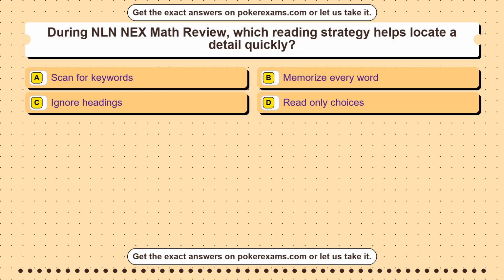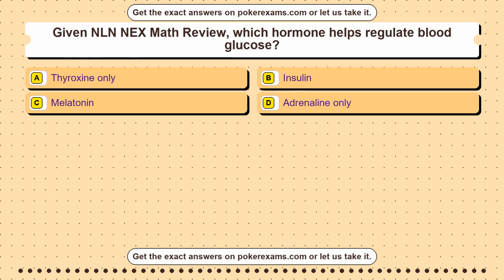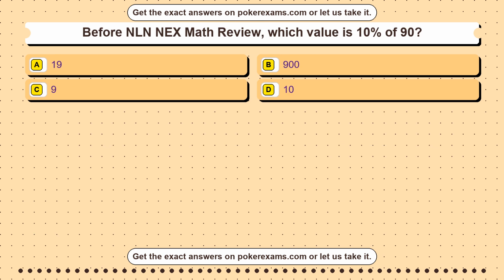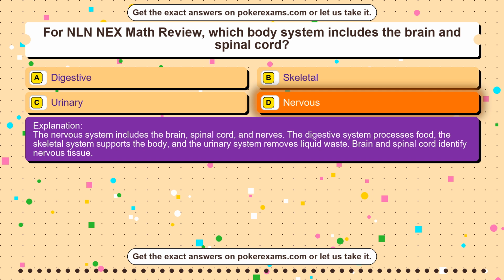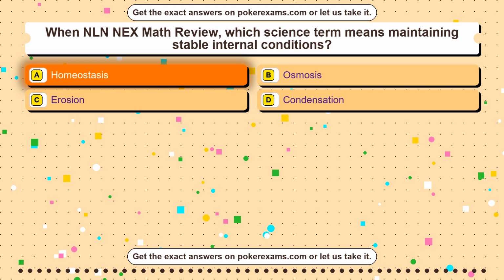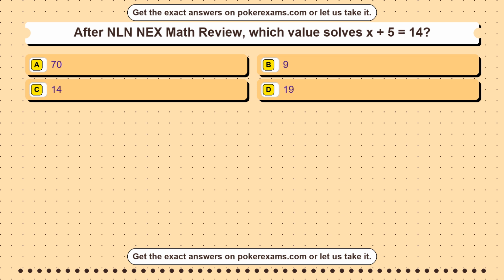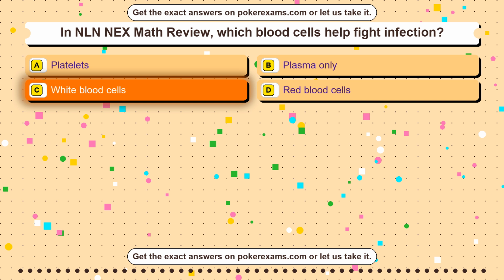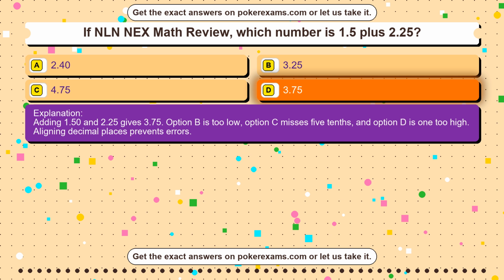NLN NEX Math Review | Build Confidence Before the Exam#nclexstudyguide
NLN NEX Math Review is for students who want a clear, calm, step-by-step way to prepare for the math section of the nursing entrance exam. If fractions, decimals, percentages, ratios, proportions, conversions, and word problems keep slowing you down, this review will help you focus on what matters.

The NLN NEX math section can feel stressful because the questions often look simple, but one small mistake can change the answer. A misplaced decimal, flipped ratio, wrong unit, or rushed word problem can cost easy points. That is why this NLN NEX Math Review focuses on the skills students usually need most, with practice-style questions and explanations that are easy to follow.

Start with fractions. In NLN NEX Math Review, you should know how to add, subtract, multiply, divide, simplify, and compare fractions. When adding or subtracting, make sure the denominators match. When multiplying, multiply straight across. When dividing, keep the first fraction, change division to multiplication, and flip the second fraction.

Next, review decimals carefully. Decimal questions may involve money, measurements, averages, or basic calculations. Line up decimal points when adding or subtracting. When multiplying decimals, count the decimal places in the final answer. When dividing decimals, move the decimal correctly before solving. Always estimate so you can catch answers that are clearly too large or too small.

Percentages are a must-know NLN NEX math topic. Percent means out of 100. To find a percent of a number, change the percent to a decimal and multiply. To find what percent one number is of another, divide the part by the whole and multiply by 100. Percentage questions often appear in score, increase, decrease, discount, and comparison problems.

Ratios and proportions are also important. A ratio compares two quantities, while a proportion shows two equal ratios. Keep the order consistent. If the first ratio is nurses to patients, the second ratio must also be nurses to patients. Many NLN NEX Math Review questions use words like per, for every, out of, same rate, and equivalent.

Measurement conversions can be easy points if you stay organized. Practice time, length, weight, and volume conversions. If the question gives hours but asks for minutes, convert before answering. If it gives liters but asks for milliliters, make the units match. Unit mistakes are common, so always check the final answer.

Word problems need a simple strategy. Read the question first, underline what it asks, circle the numbers, and decide which operation is needed. Look for clues like total, difference, remaining, each, more than, less than, increased by, decreased by, and per. NLN NEX Math Review becomes easier when you turn words into a clean equation.

One more thing: do not try to solve everything in your head. Write your work down, especially for multi-step questions. Pause the video, solve each problem yourself, then check the explanation. If you miss a question, write down whether it was fractions, decimals, percentages, ratios, conversions, averages, or word problems. That mistake list becomes your personal NLN NEX math study guide.

for extra practice questions, study guides, and exam prep resources.